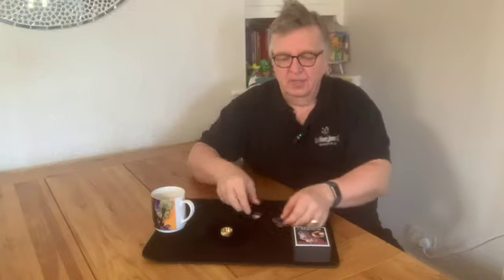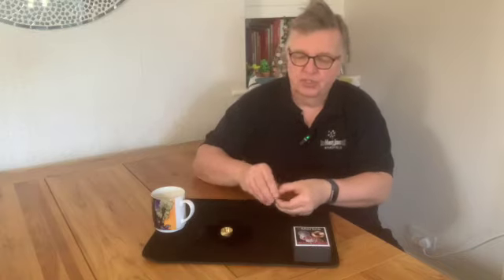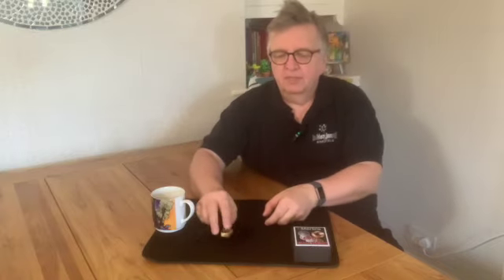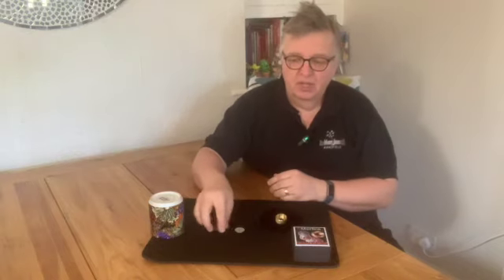Merlins of Wakefield Coin Express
A brass coin box is removed from a velvet bag. In the centre of the base of the brass box is a large hole which the spectator can clearly see through. Four ten pence coins are placed in the coin box. The coins are un-gimmicked and may be borrowed and marked if desired. The coin box filled with its coins is openly placed on the table. A paper cup or coffee cup, which also may be borrowed, is placed over the box and coins. The cup is tipped forward and the coin filled box is removed and placed into the velvet bag.
The magician makes a magical gesture. The coins INSTANTLY VANISH from the box and bag. The cup is lifted to reveal the four ten pence coins have magically transported underneath it!

Comes with bag, coin box and instructions (use your own coins)